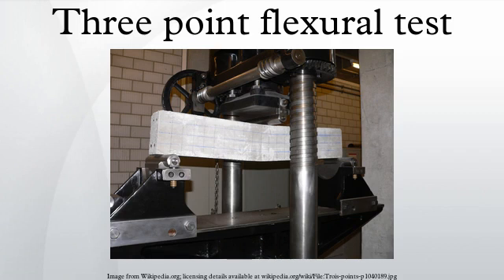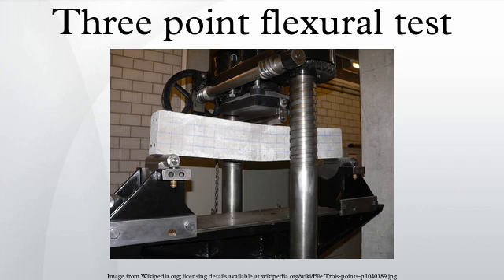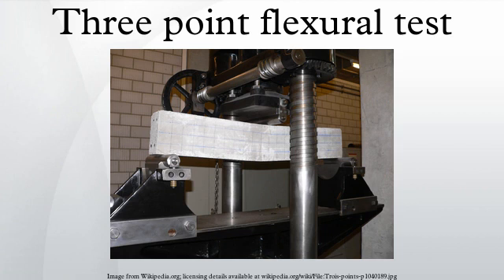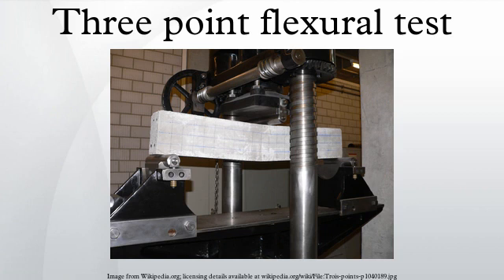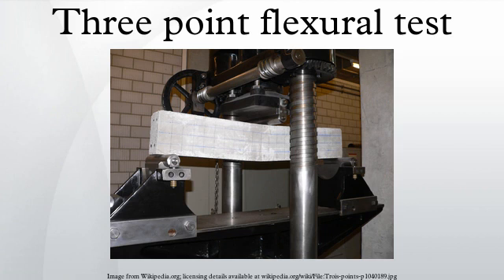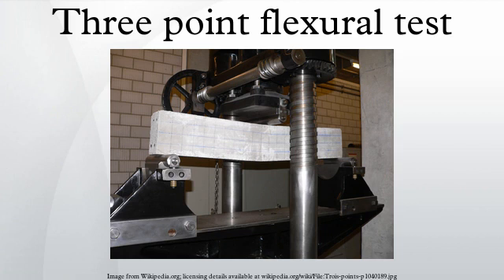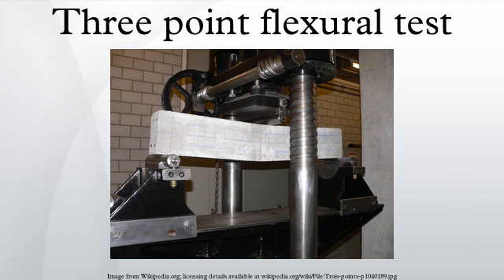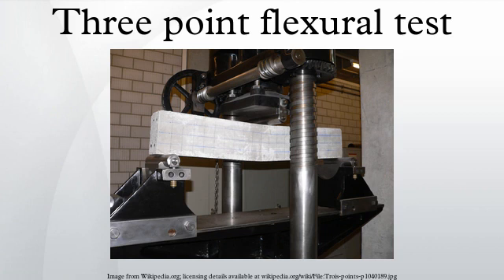Three point flexural test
The three point bending flexural test provides values for the modulus of elasticity in bending , flexural stress , flexural strain  and the flexural stress-strain response of the material. The main advantage of a three point flexural test is the ease of the specimen preparation and testing. However, this method has also some disadvantages: the results of the testing method are sensitive to specimen and loading geometry and strain rate.